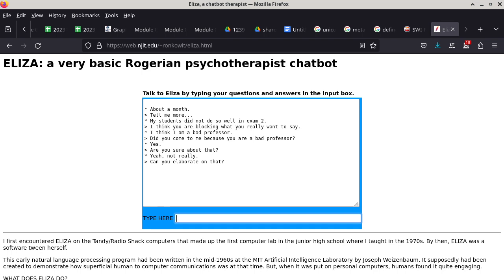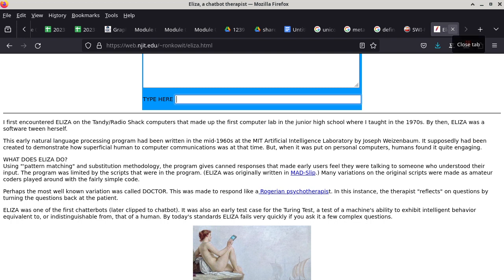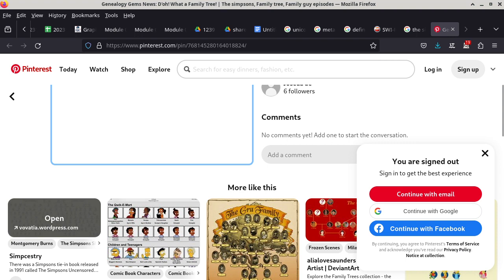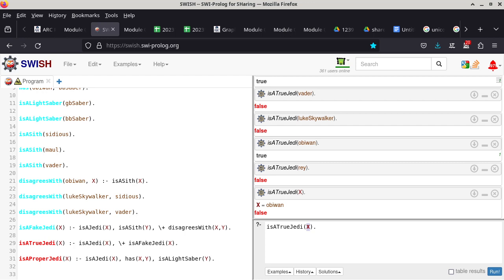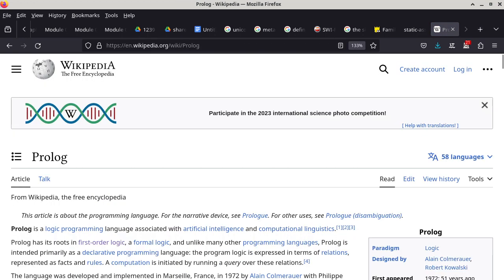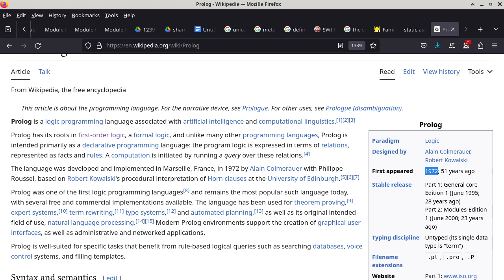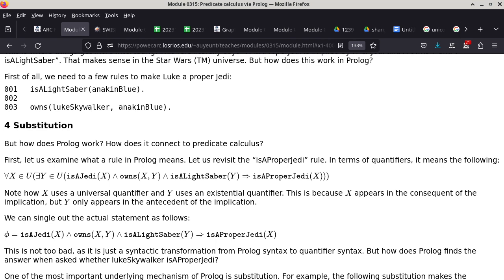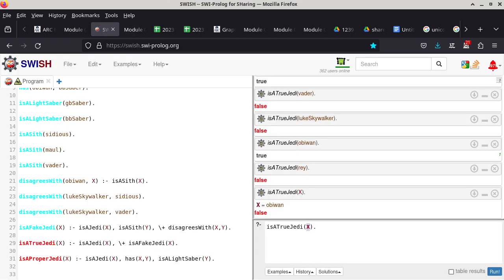20231120 CISP 440 2/2